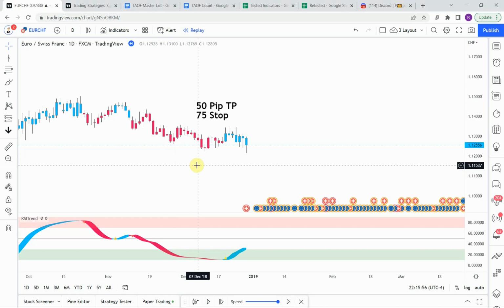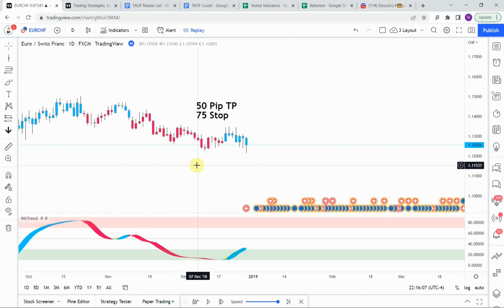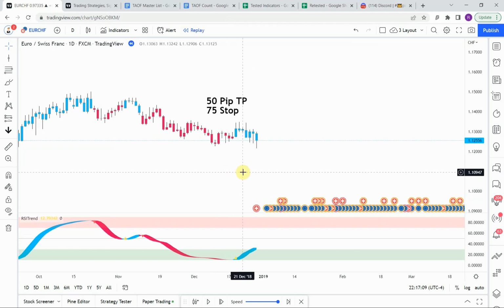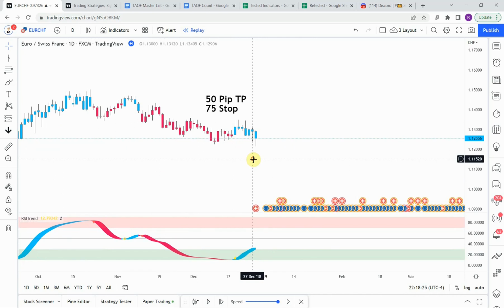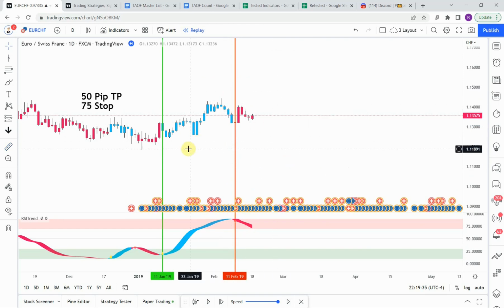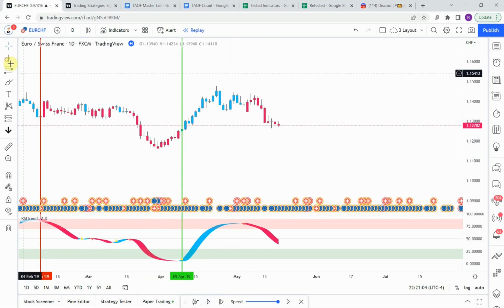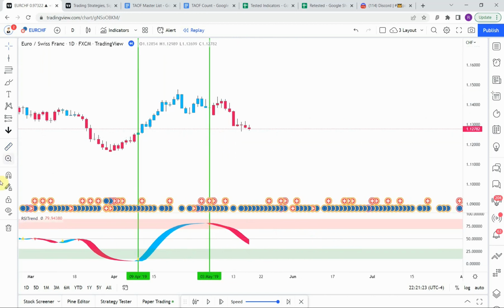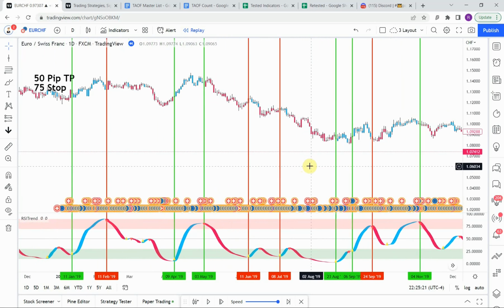Profitable Trading Indicators | RSI Trend Indicator Testing